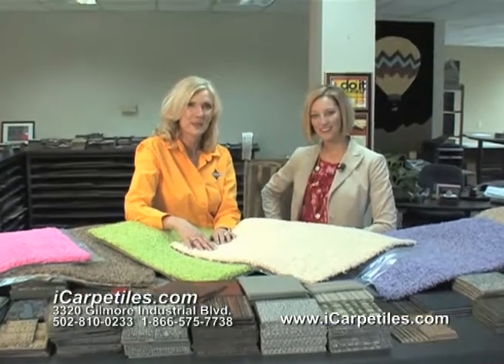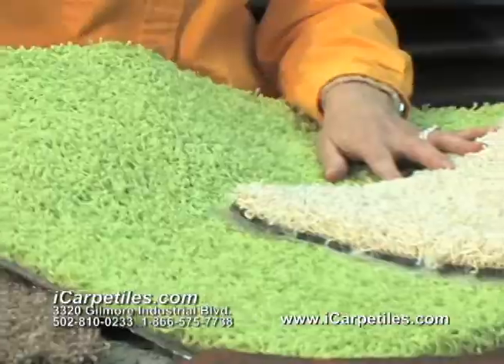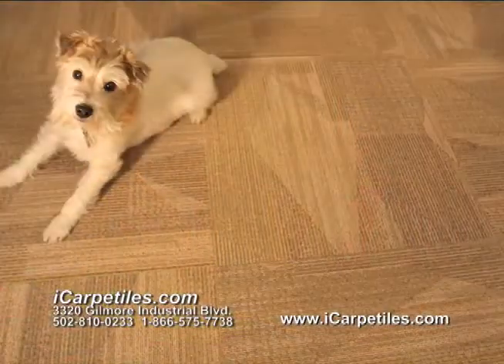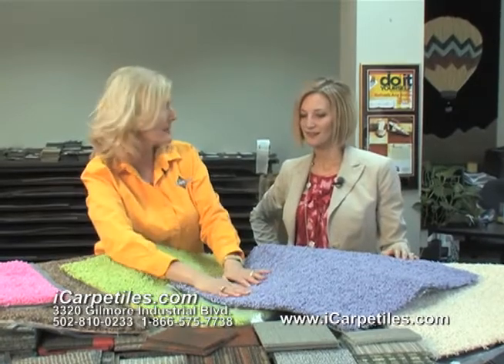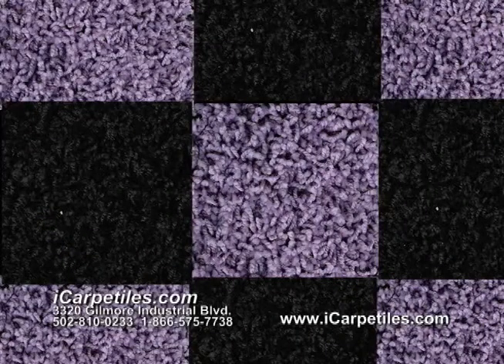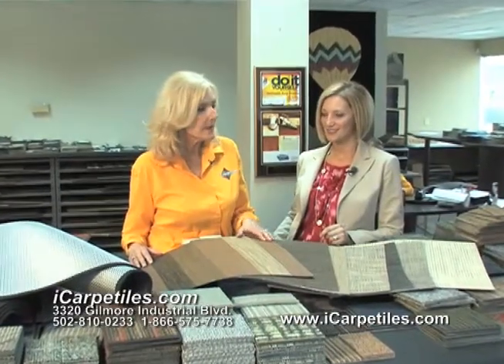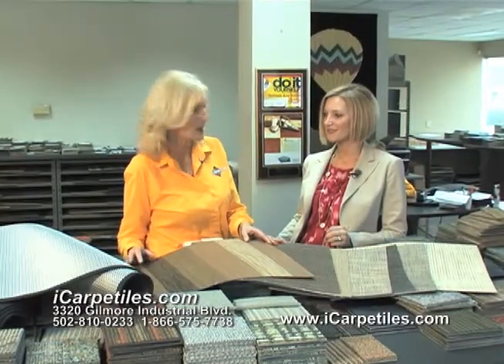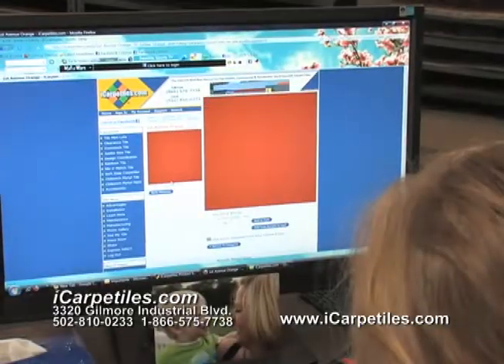Soft Step Carpet Tiles, iCarpetiles.com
Plush, Soft Step Carpet Tiles infomercial for iCarpetiles.com featuring premium quality, name brand, carpet tiles, carpet squares and carpet planks for residential and commercial do it yourself DIY installation. Soft Step carpet squares available with peel & stick backing in assorted designer colors.